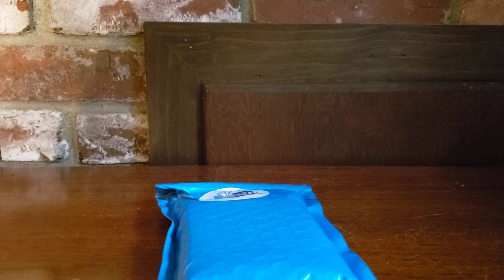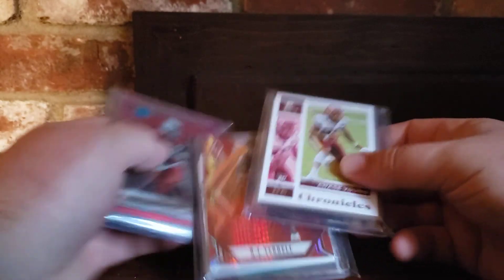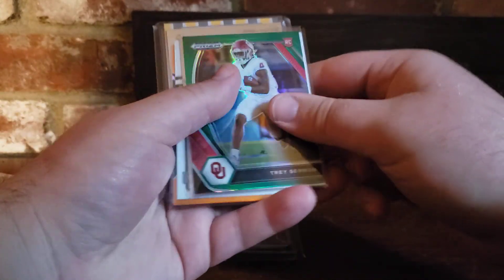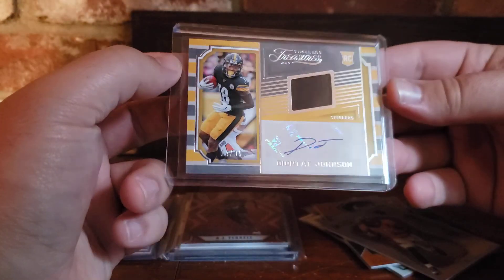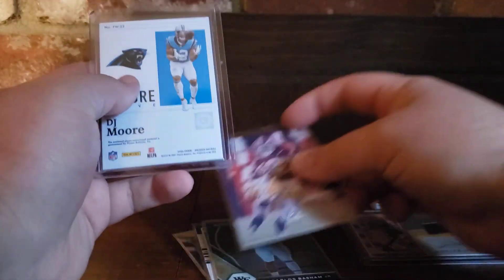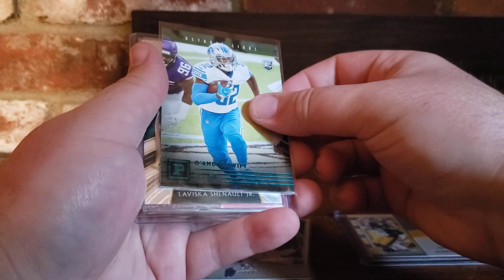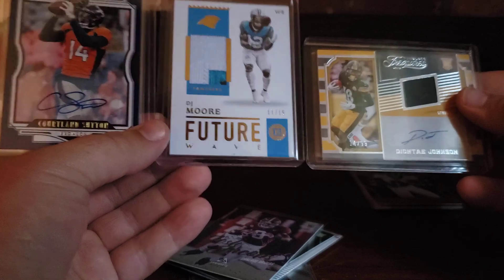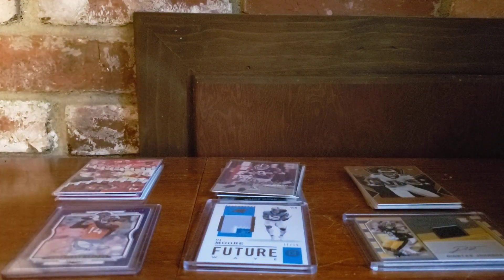Pack Brokers Round 2! Just as good? - Mystery Monday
Hey guys! Today we are going back into the Pack Brokers High End Mystery Packs to see if we can continue having good packs. Will they deliver?